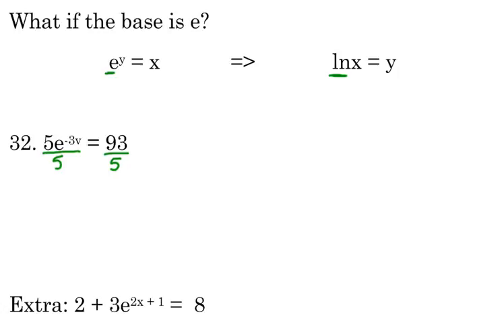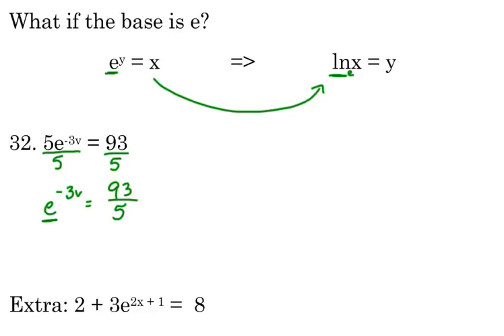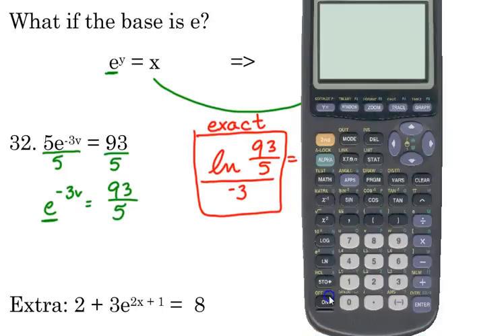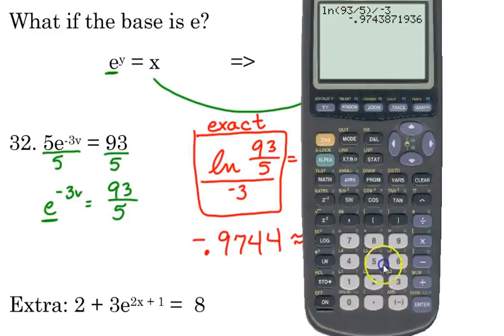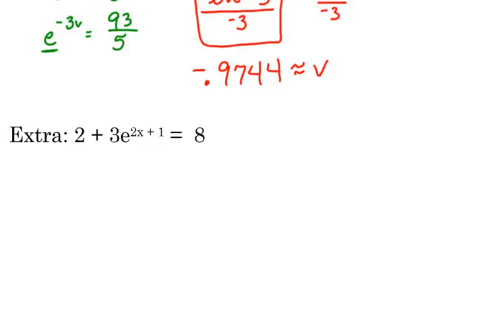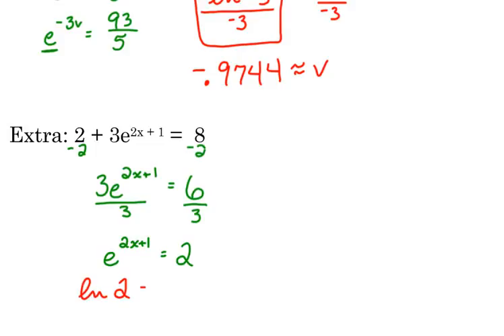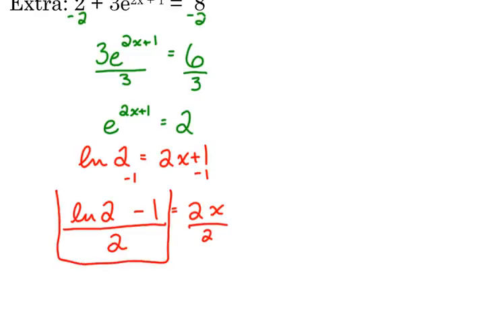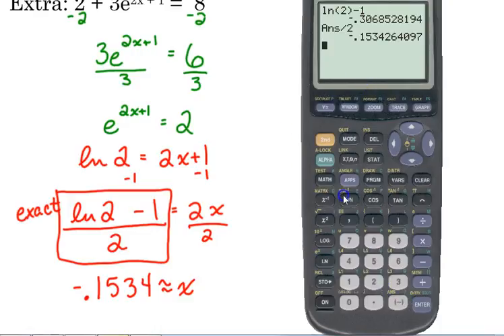Day 74 Lesson~Exponential Equations Base e